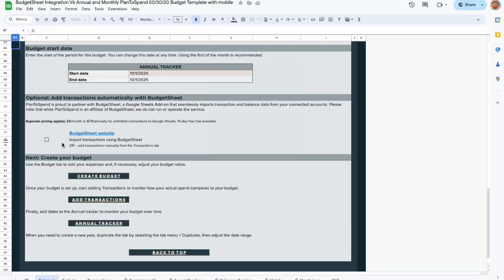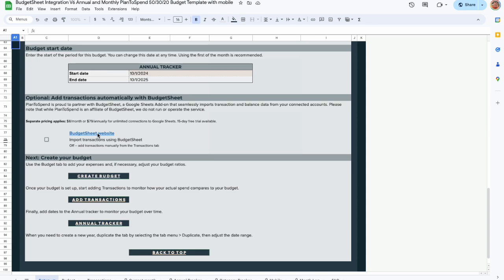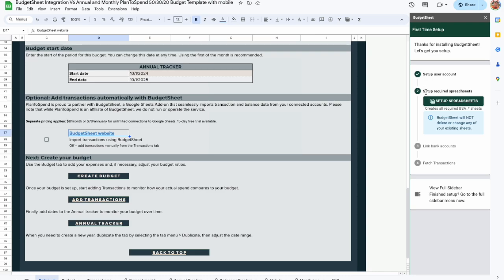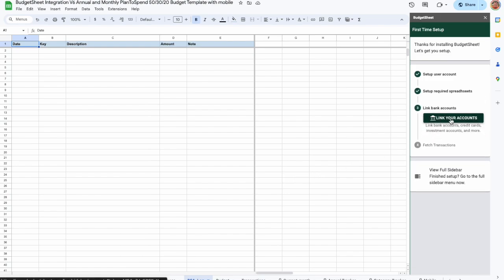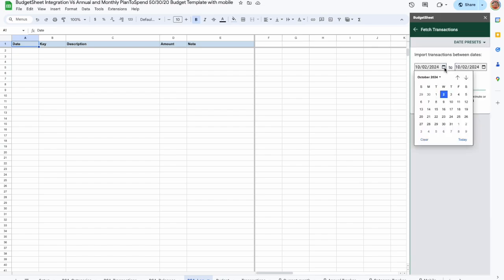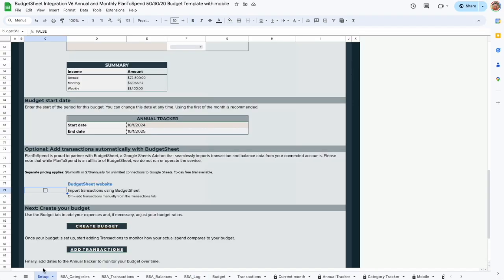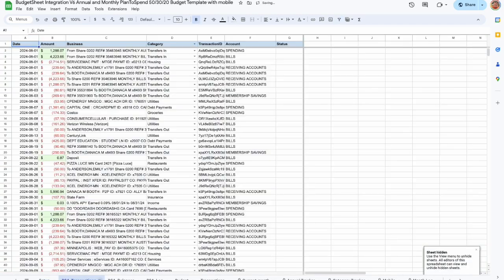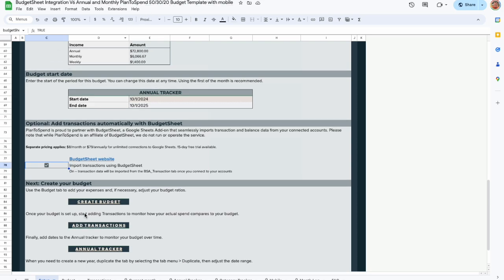Plan to Spend 50/30/20 Budget Template BudgetSheet integration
For a more automated budget system, integrate a PlanToSpend budget sheet with a subscription to the BudgetSheet plugin.